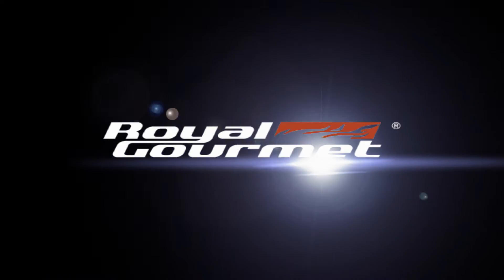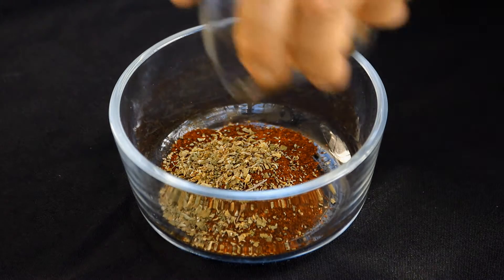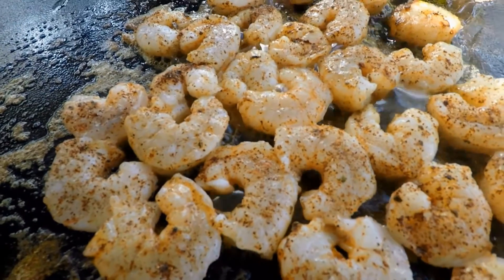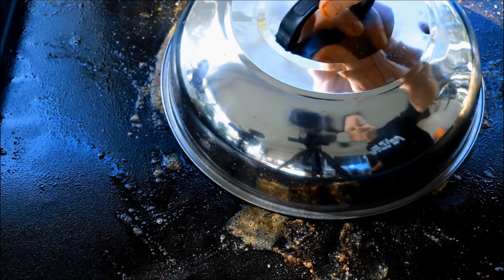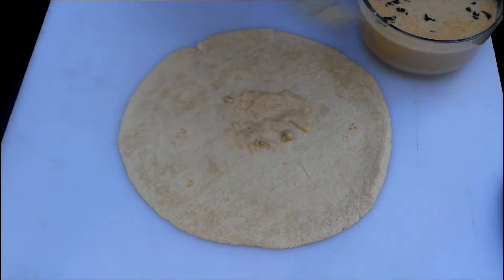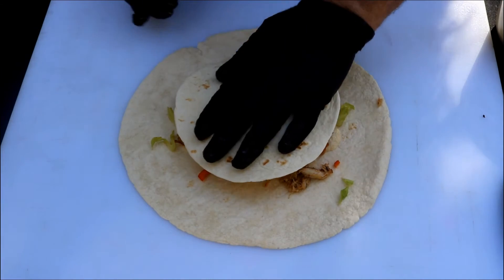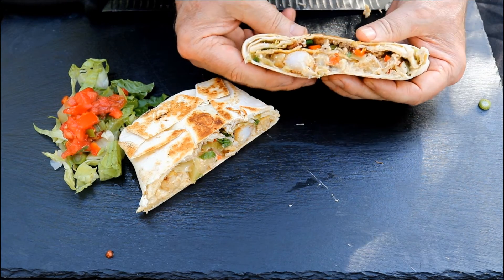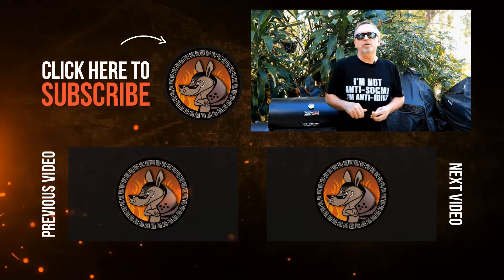Seafood Crunchwrap You Never Knew You Needed! | Royal Gourmet Griddle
Seafood Crunchwrap You Never Knew You Needed! cooked on the Royal Gourmet Griddle.

Mexican Seasoning Ingredients
• 1.5 tsp chili powder
• 1 tsp oregano
• ½ tsp cumin
• 1 tsp Kosher salt
• 1 tsp garlic powder
• ¼ tsp cayenne pepper powder

Queso Ingredients - You can purchase Queso Cheese dip at the grocery or make your own
• 8 oz white cheddar cheese, shredded
• 8 oz Queso Blanco cheese, shredded or diced up
• 1 cup milk, less if you want thicker Queso
• ¼ cup stick butter
• 1 tbsp cumin
• 1 tbsp garlic salt
• ½ tsp cayenne chili powder
• 3 tbsp cilantro (optional)
• 4 oz green hatch chilies, drained (optional)

Royal Gourmet Regal 4-Burner Griddle

MDSGYPGXIAR2YFTK
CJRRKUDRT91PQSNR